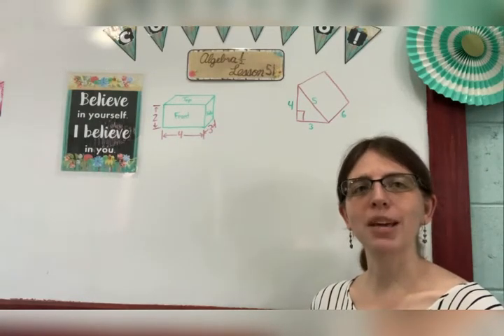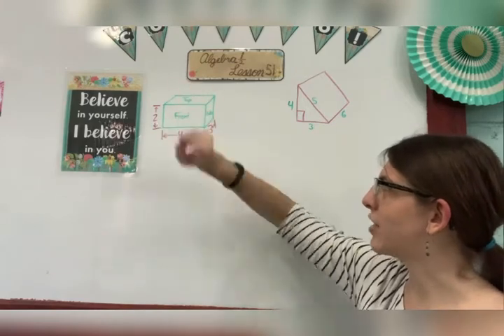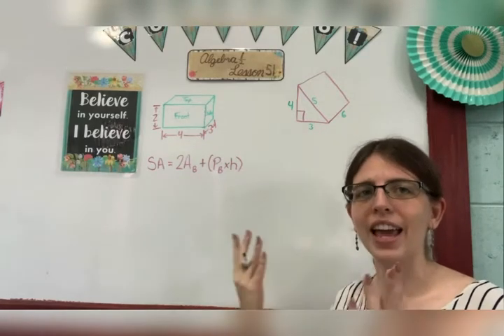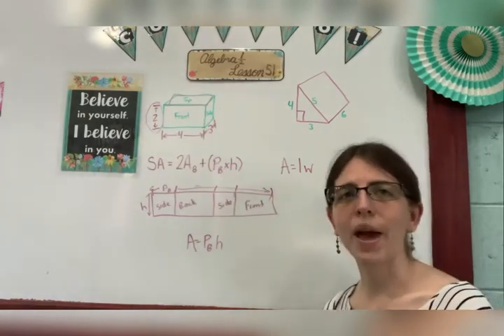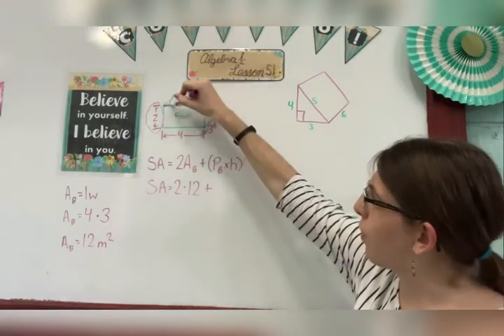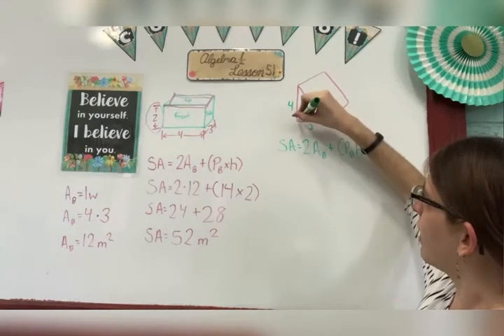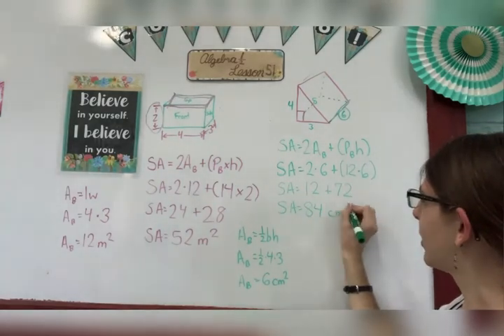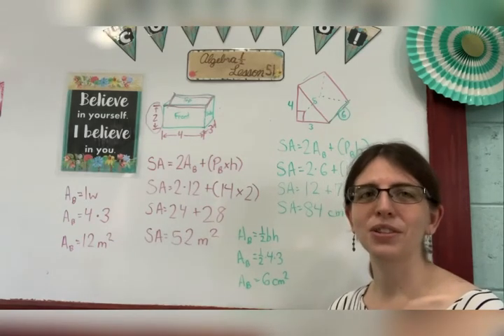Algebra 1/2 Lesson 51